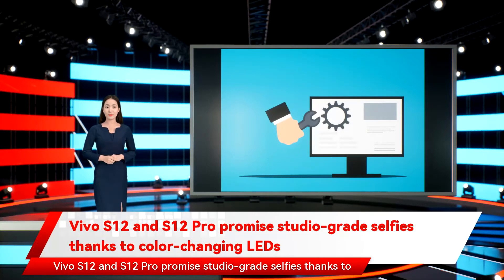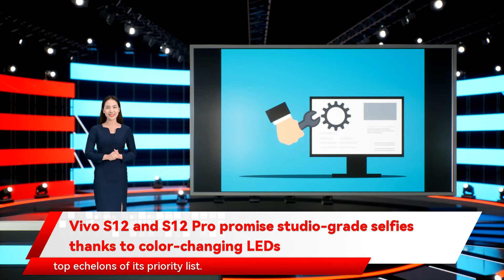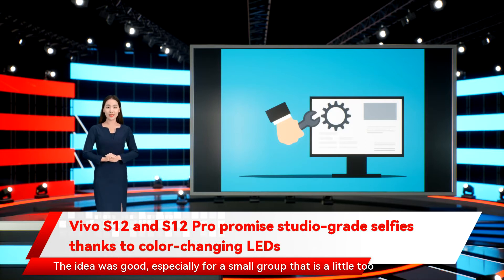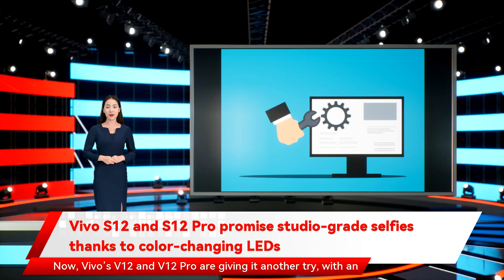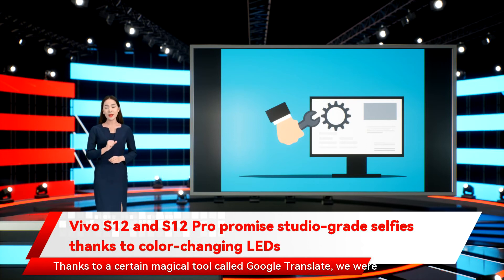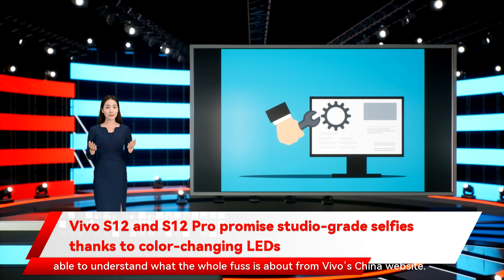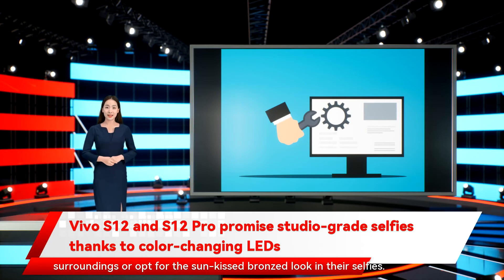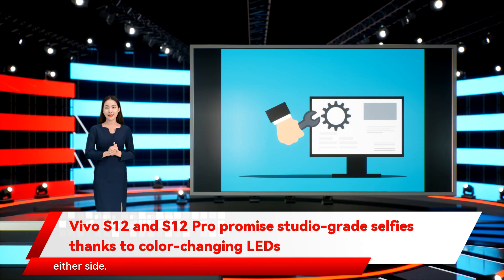Vivo S12 and S12 Pro promise studio-grade selfies thanks to color-changing LEDs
Vivo S12 and S12 Pro promise studio-grade selfies thanks to color-changing LEDs Vivo is a Chinese smartphone maker that puts camera innovation in the top echelons of its priority list. It gave us the world’s first phone with a pop-up selfie camera in 2018. The idea was good, especially for a small group that is a little too enthusiastic about self-portraits. Now, Vivo’s V12 and V12 Pro are giving it another try, with an innovative twist this time around. The trick here is that users can change the color of these soft, selfie-illuminating lights to capture the perfect selfie. Thanks to a certain magical tool called Google Translate, we were able to understand what the whole fuss is about from Vivo’s China website. So, one can either go with bright illumination in really dark surroundings or opt for the sun-kissed bronzed look in their selfies. Vivo’s online shop in China provides a bit more detail about these color-changing lights on the front, with one module flanking the camera notch on either side. The actual camera hardware is a heavy hitter, too.